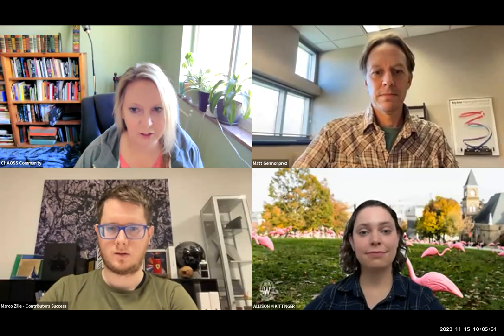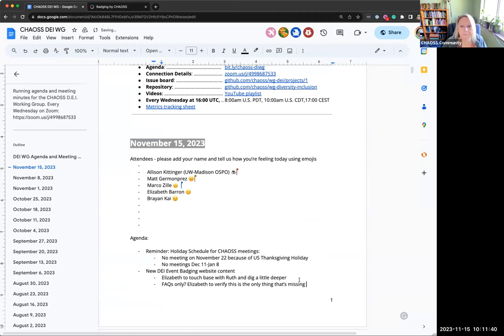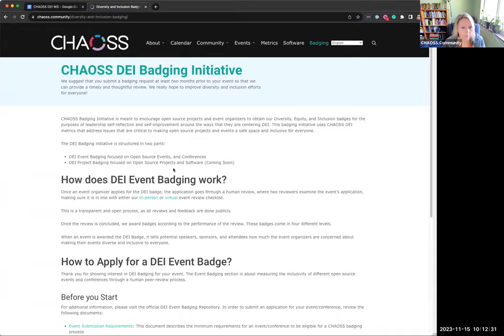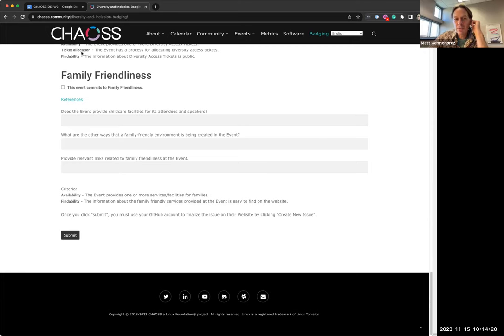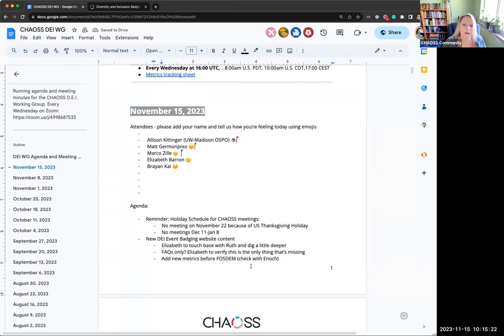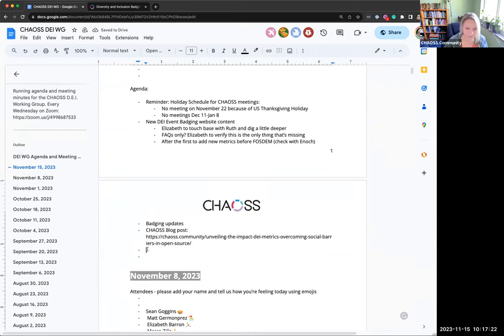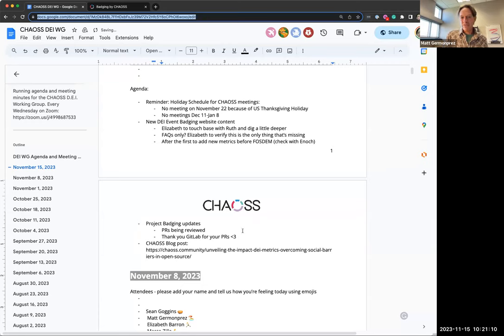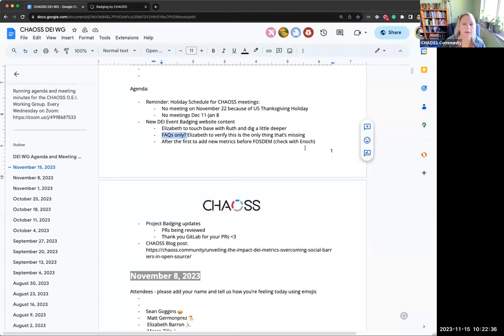CHAOSS DEI Working Group November 15, 2023